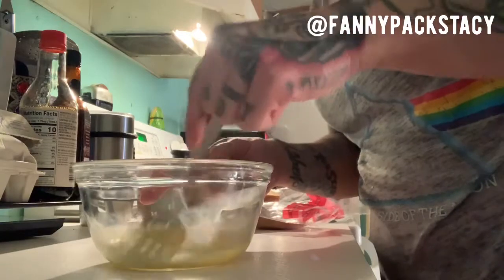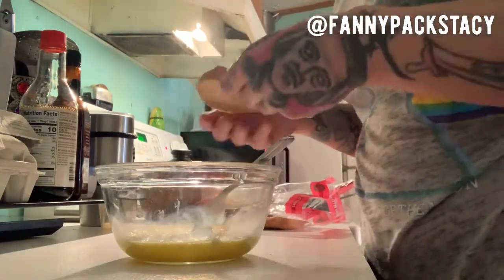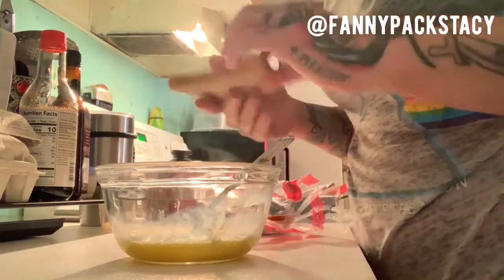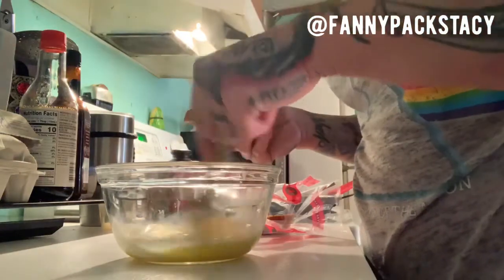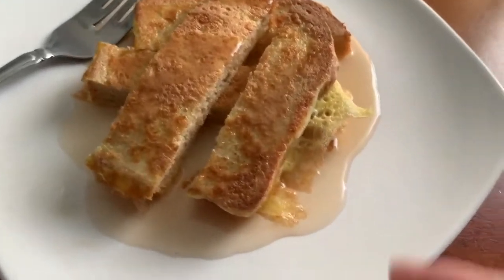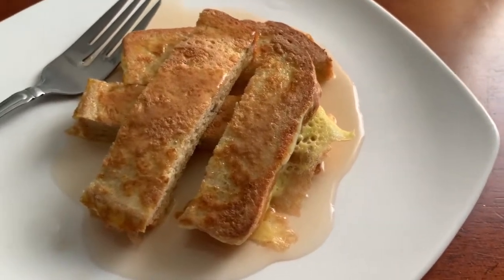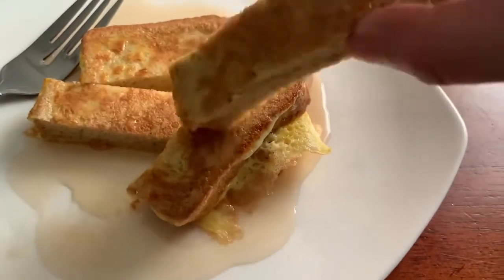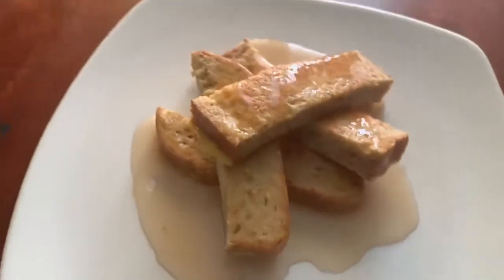0 Net Carb Bread French Toast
Bread can be found at Aldi’s
(Even seen some on eBay with a jacked up price)

I also offer online dieting and coaching if you need assistance.